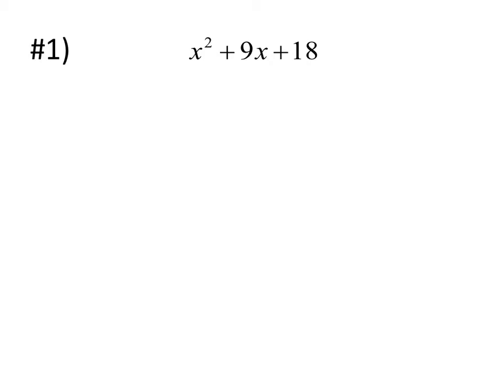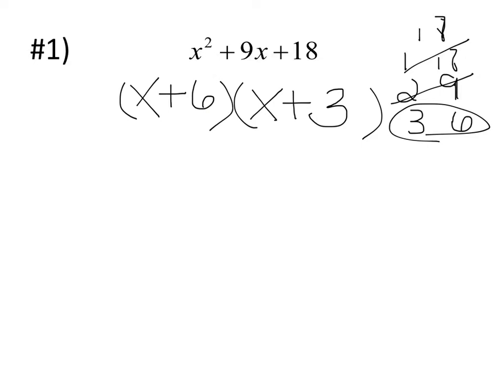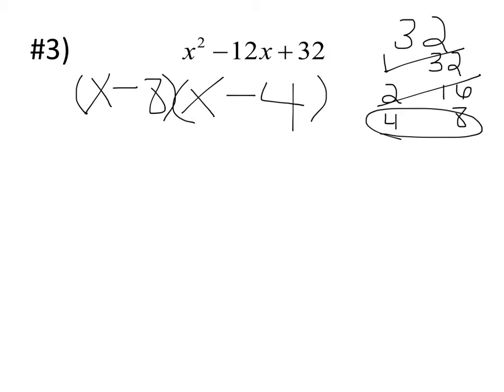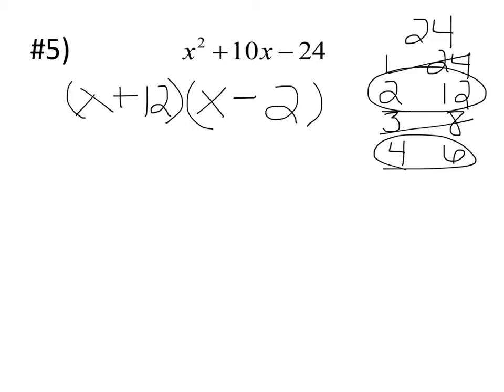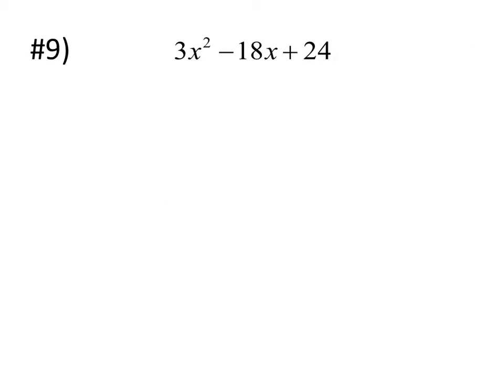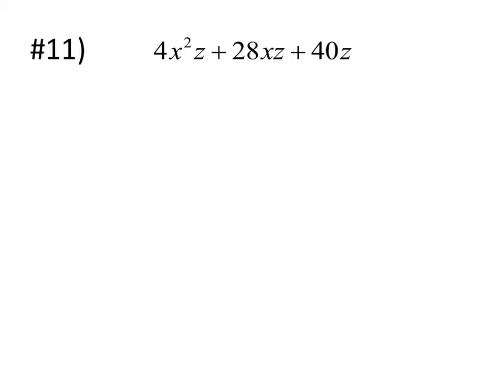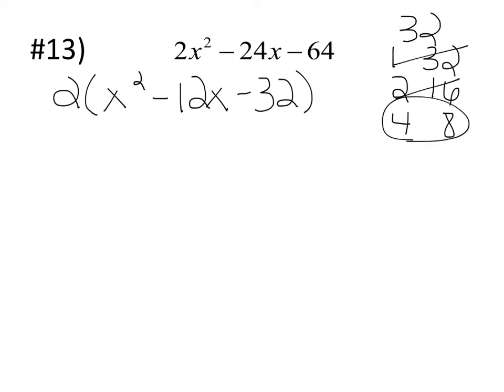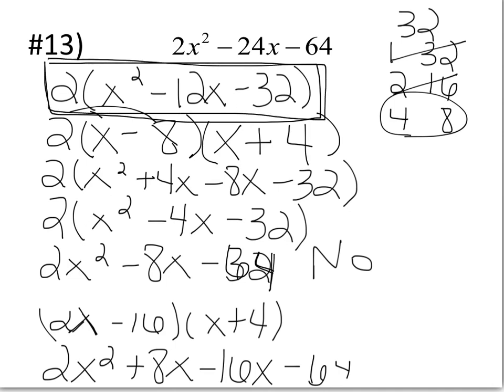5.6 Part 1